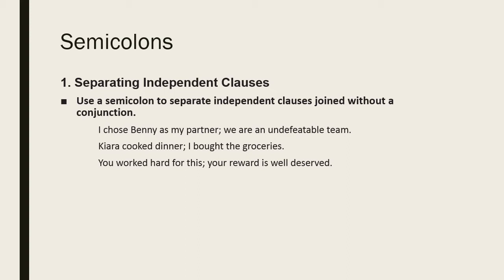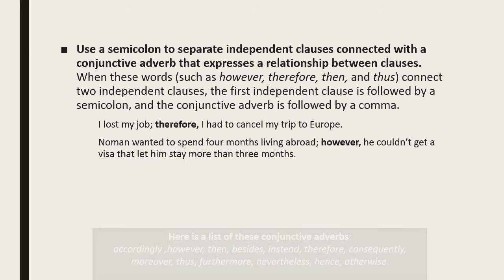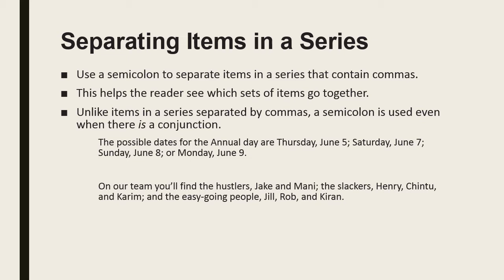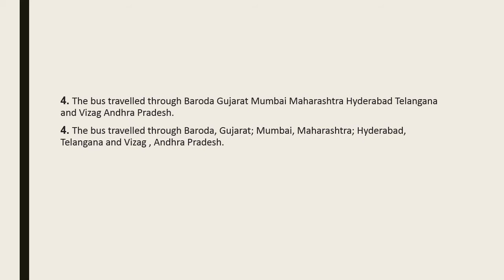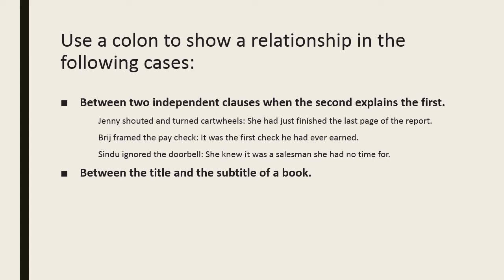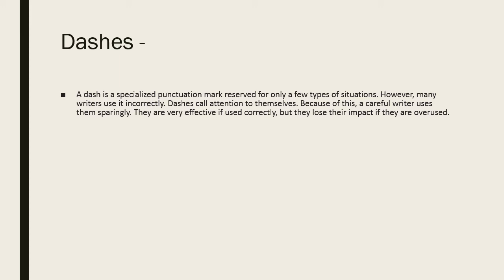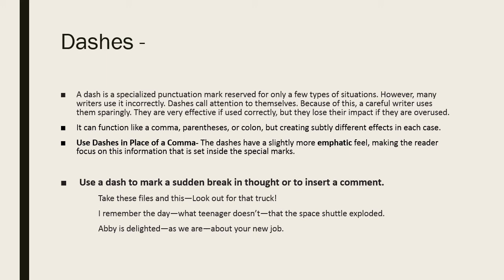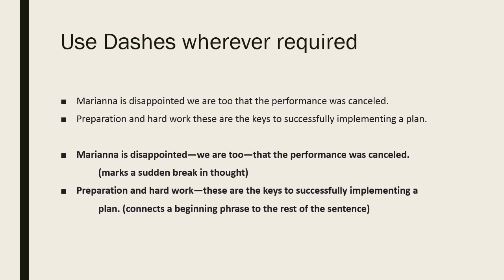mechanics of writing : Use of Colon, Semi-colon and Dashes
Module : Writing Essentials
 Series : Mechanics of Writing
Lecture : 3  ( Usage of Colon, Semi-colon and Dashes: Punctuation)
Department of English, Girraj Government college ( A), Nizamabad, Telangana ,India